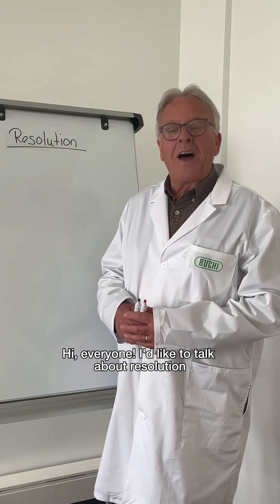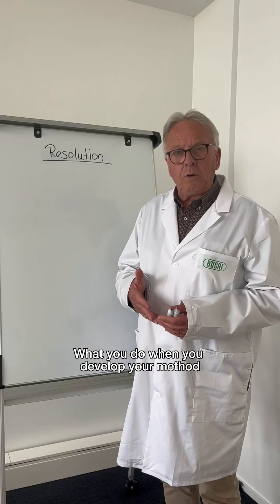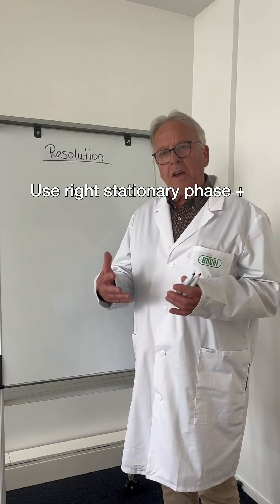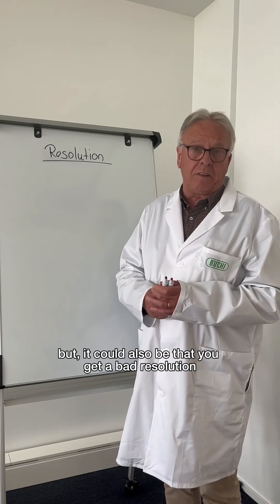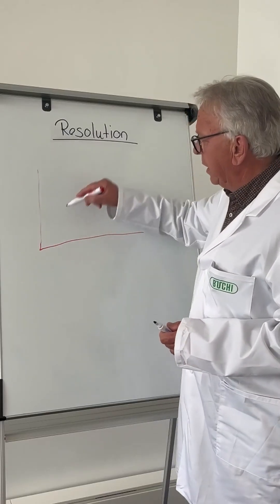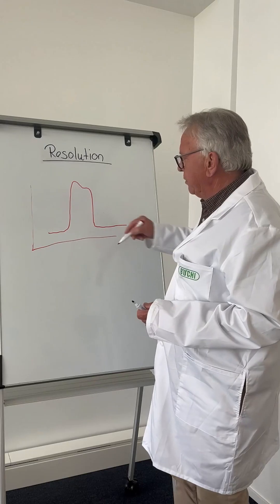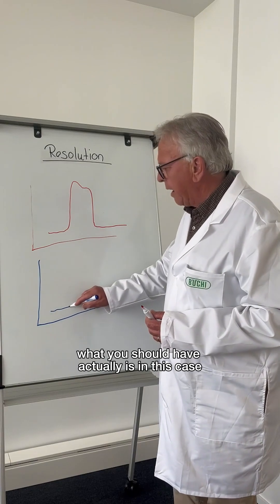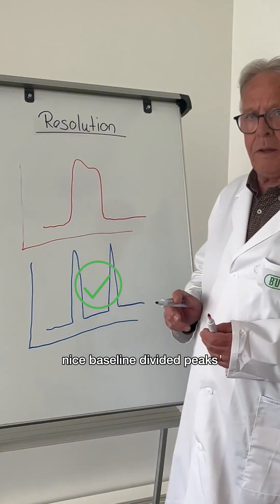How can you achieve a good resolution?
Struggling with overlapping peaks? Learn how to achieve better resolution.

🧾 Get expert tips and practical insights in chromatography—all in one convenient guide.